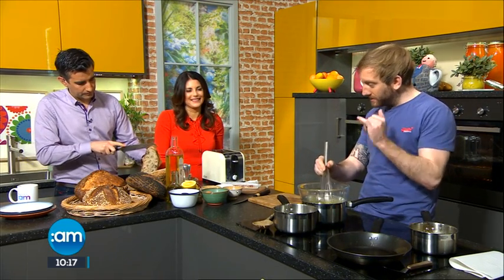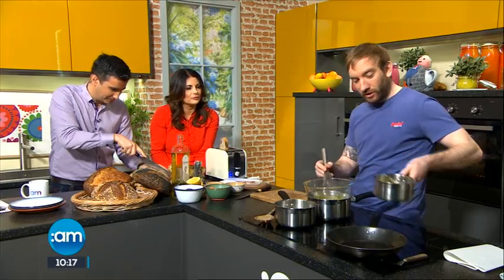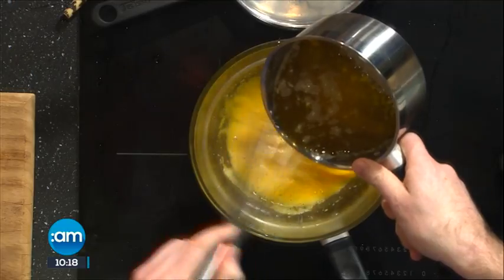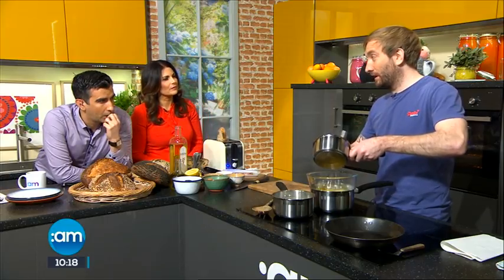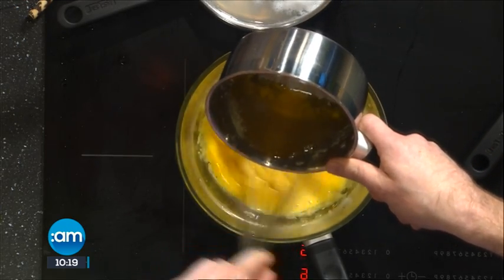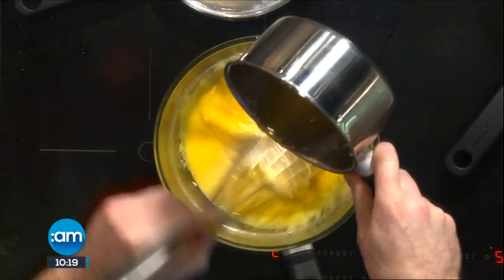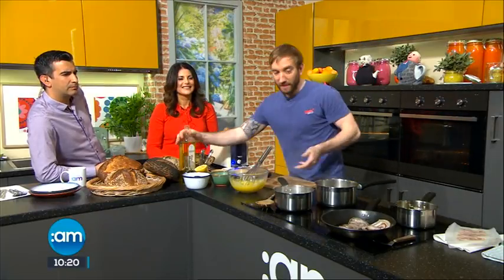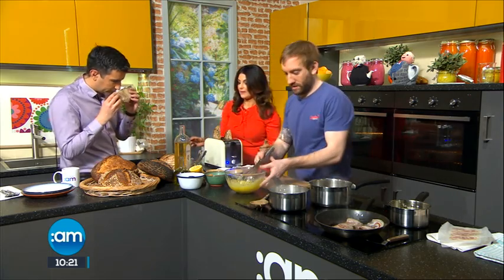Sourdough Poached Eggs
Patrick Ryan from Firehouse Bakery in Delgany.